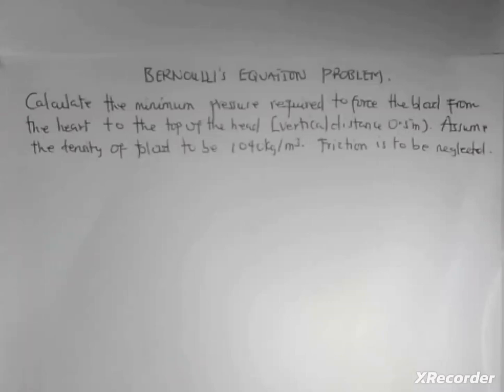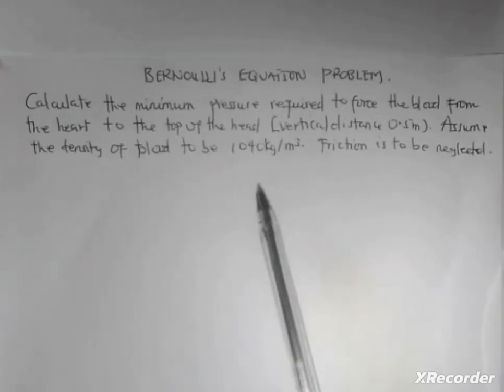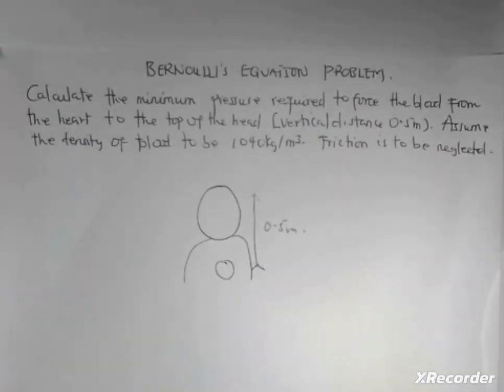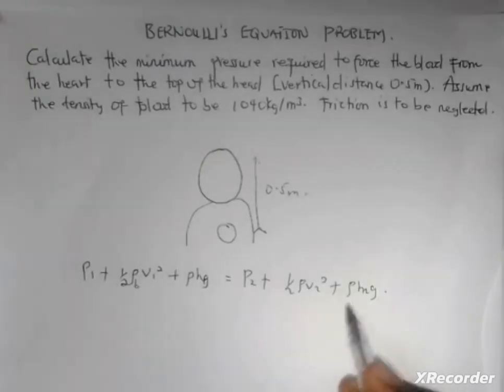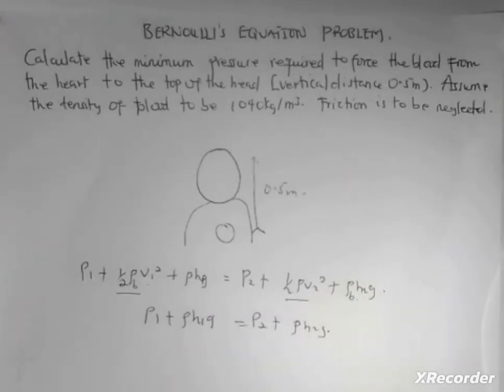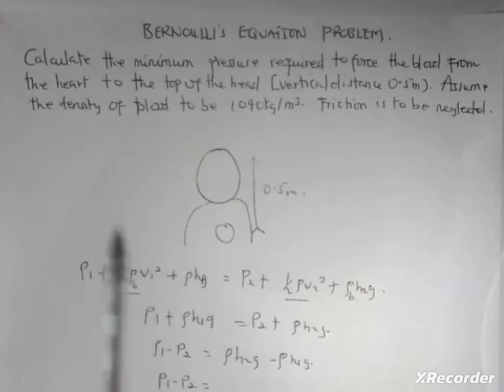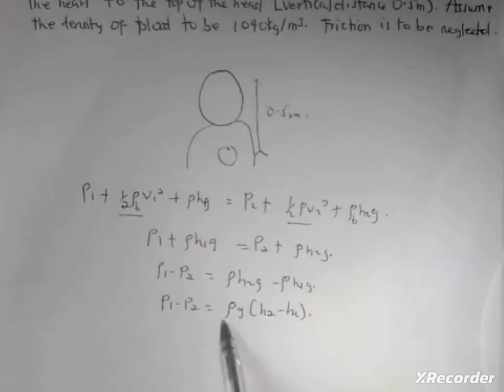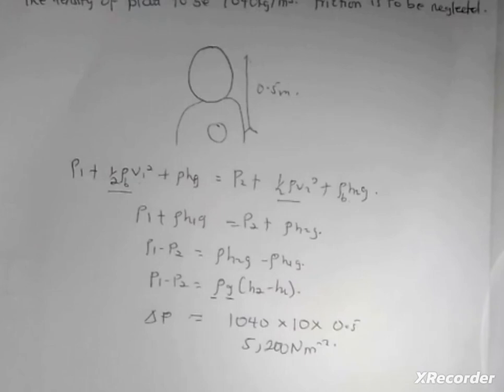Bernoulli principle application in medical field problem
In this comprehensive tutorial on Bernoulli's equation, we delve into the fundamental principles of fluid dynamics and explore how Bernoulli's equation helps us understand the behavior of fluids in various scenarios. Whether you're a student studying physics, engineering, or simply curious about the world around us, this video will equip you with a solid understanding of Bernoulli's equation and its applications. Join us as we break down the equation step by step, provide real-life examples, and explore the underlying concepts that make it such a powerful tool in fluid mechanics.